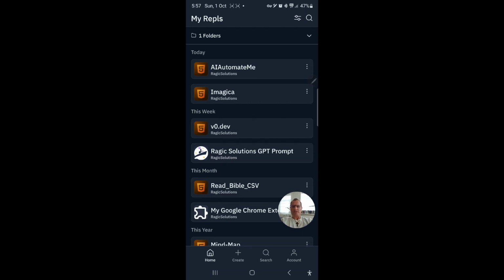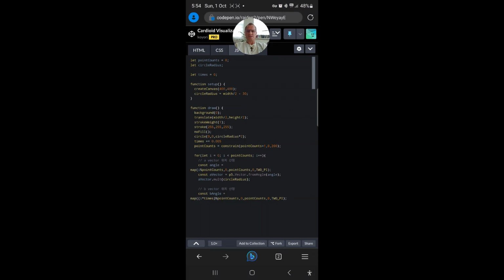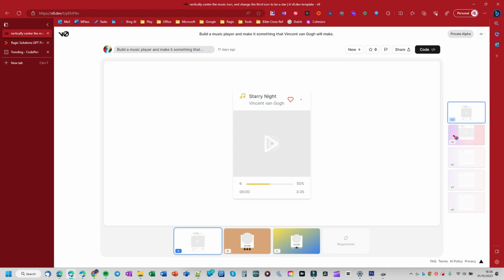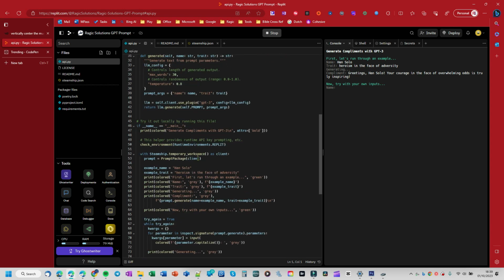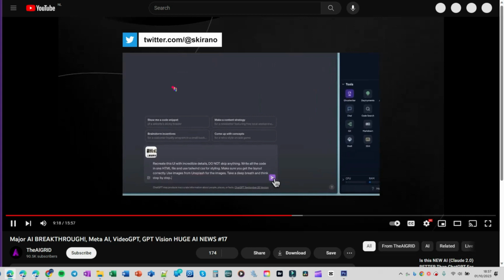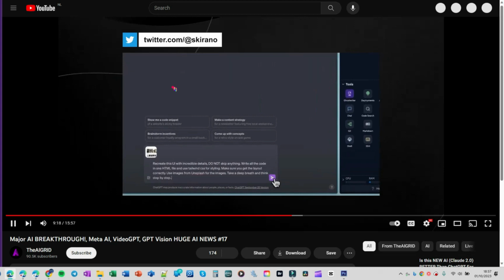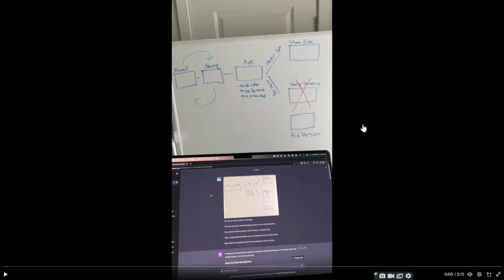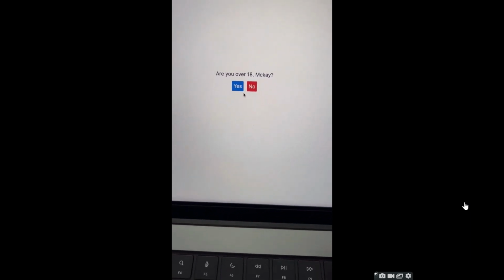Voice-Driven App Creation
Now you can talk to your phone and it will create whatever you can imagine you want from an application. It will create the frontend, logic and run it for you in a hosted environment.